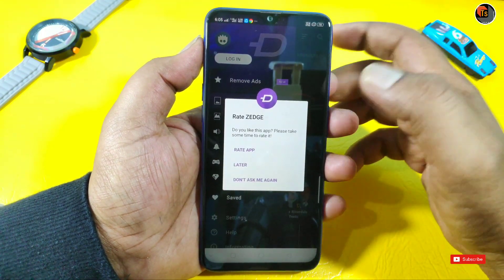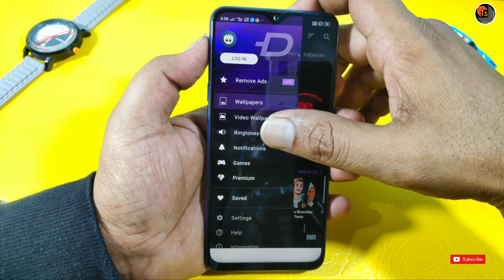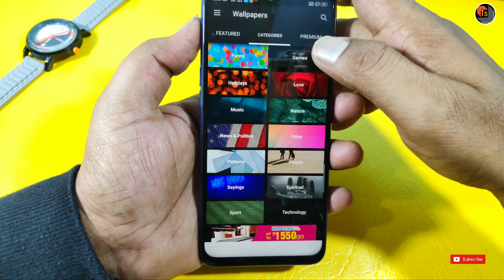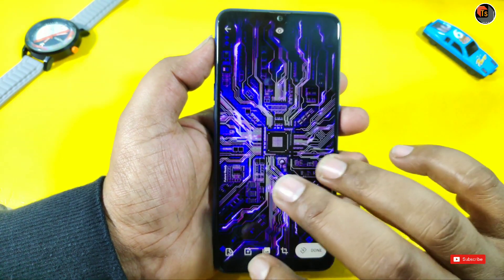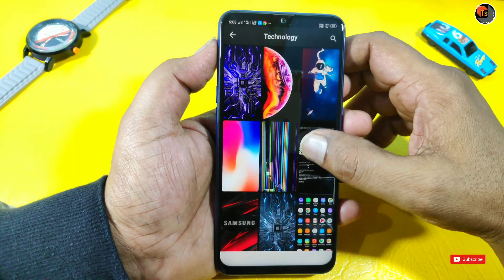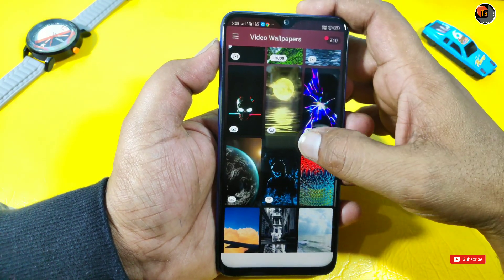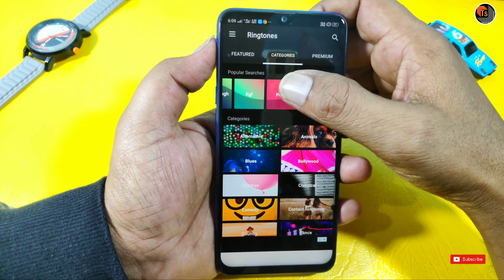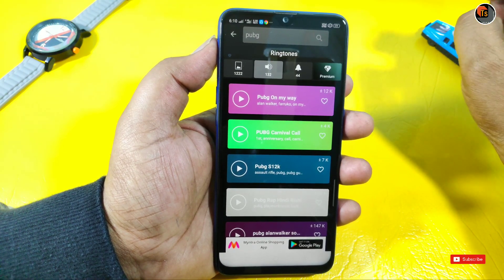Smart App For Trendy Wallpapers & Ringtones | Latest Review On Zedge App Features 2019 | Tech Siva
Smart App For Trendy Wallpapers & Ringtones. In this video, I show you an app called Zedge, where you can get number of Ringtones & Wallpapers to make your mobile more stylish.